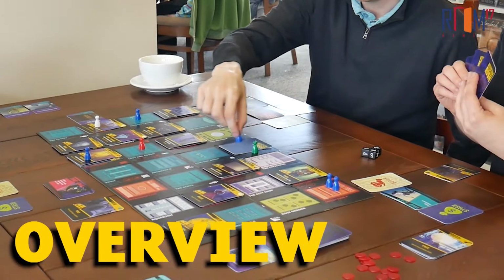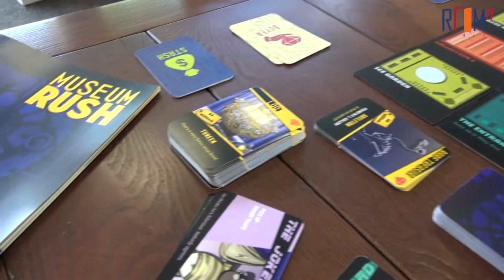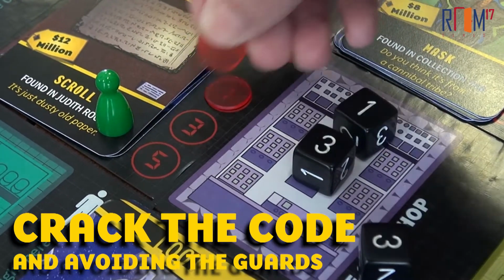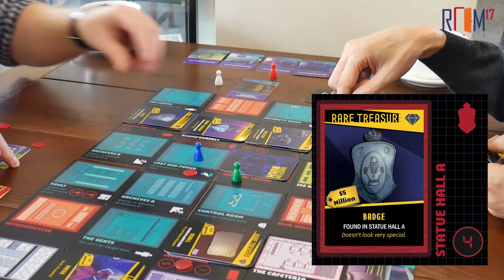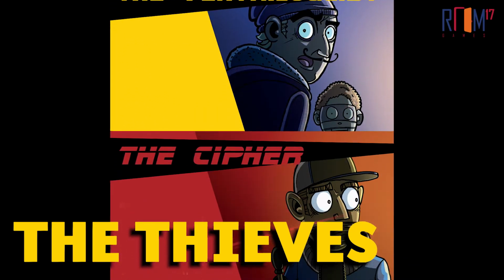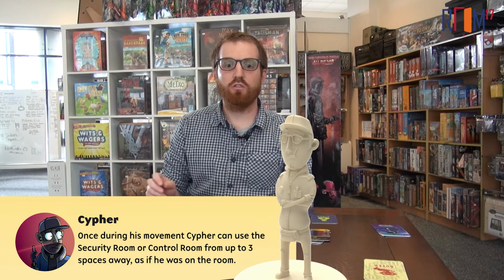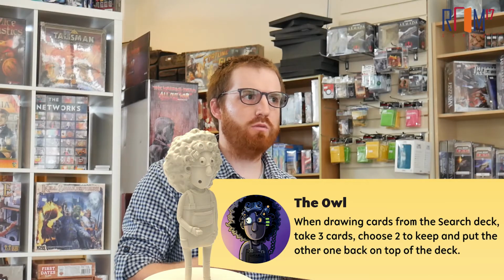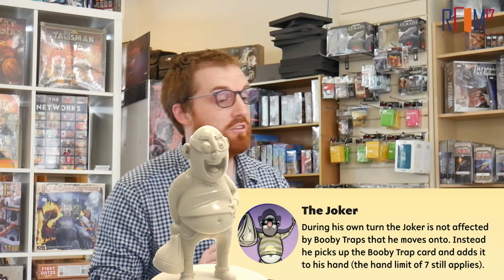Museum Rush from Room 17 Games